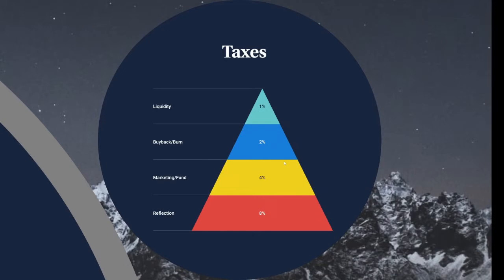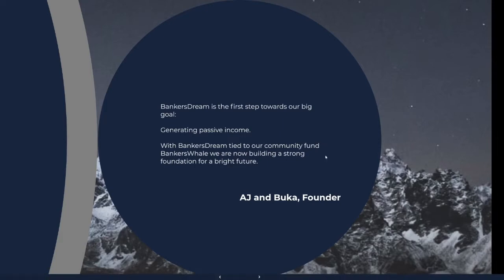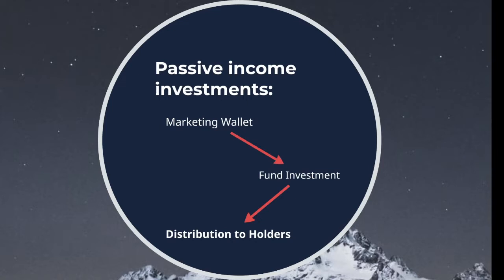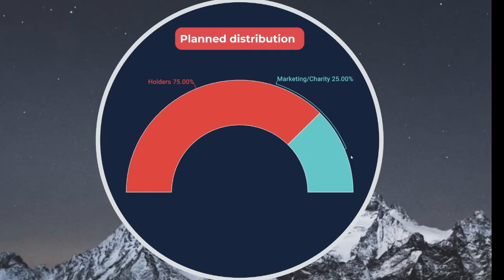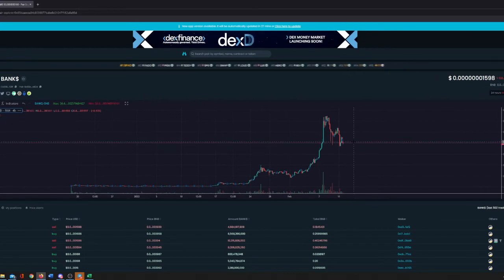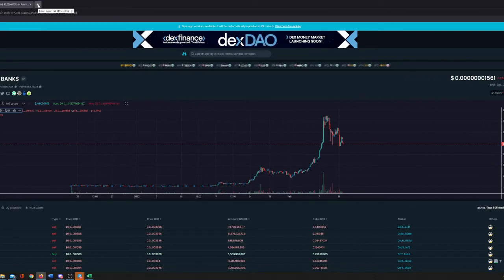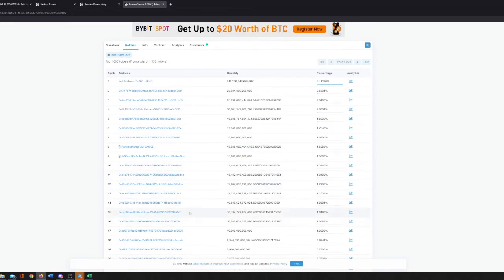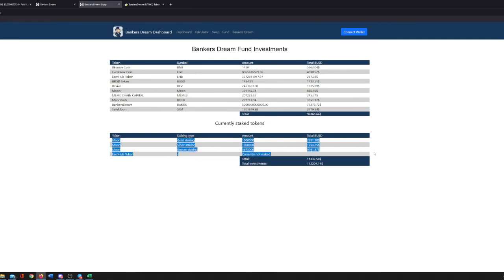BankersDream AMA #32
This AMA was live on telegram on 11th february.